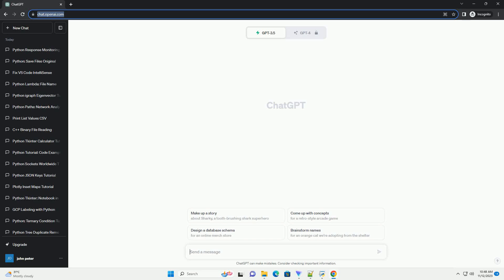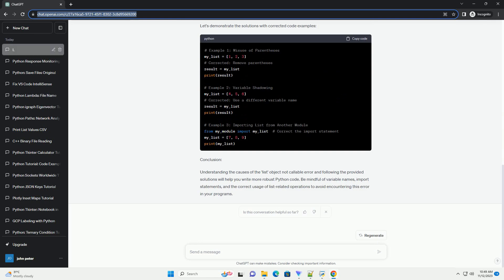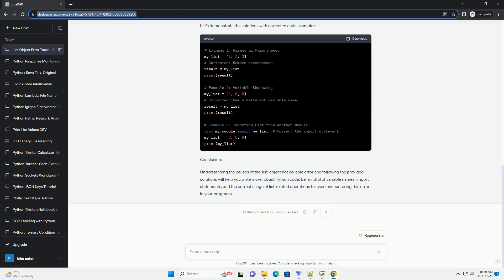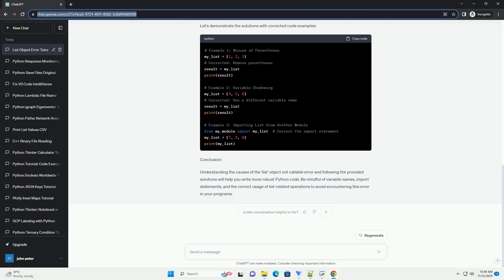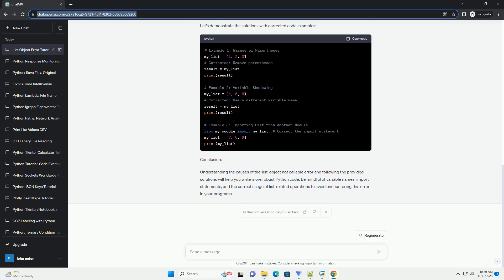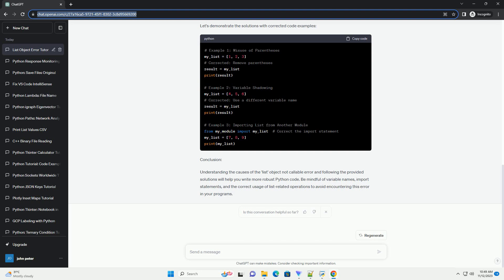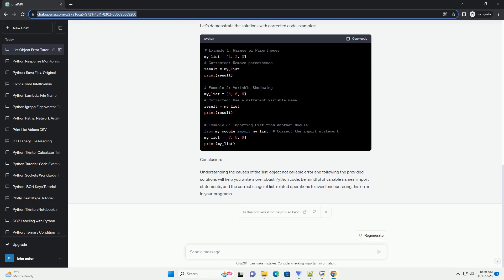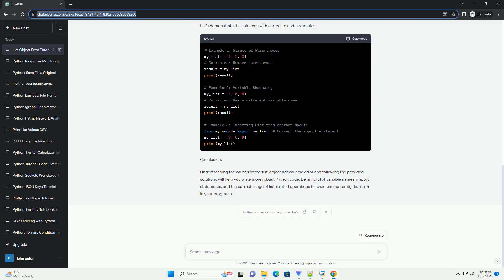Python list object not callable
Title: Understanding and Resolving the 'list' Object Not Callable Error in Python
Introduction:
In Python, the 'list' object is a built-in data type that allows you to store and manipulate sequences of items. However, you might encounter an error message like "TypeError: 'list' object is not callable." This error typically occurs when you mistakenly try to treat a list as if it were a function or callable object. In this tutorial, we'll explore common scenarios leading to this error and provide solutions to resolve it.
Common Causes of the 'list' Object Not Callable Error:
Misuse of Parentheses:
One common mistake is attempting to call a list using parentheses, as if it were a function. Lists are not callable, and trying to invoke them in this way leads to the error.
Solution: Remove the parentheses when working with lists unless you are using a specific list method.
Variable Shadowing:
Another possibility is that you've unintentionally assigned a list to a variable with the same name as a built-in function or class. This can lead to confusion and result in the 'list' object not callable error.
Solution: Avoid using names that override built-in functions or classes. Choose a different name for your variable.
Importing List from Another Module:
If you import the list class from another module, it can cause conflicts with the built-in list type in Python.
Solution: Change the import statement to avoid naming conflicts, or use a different name for the imported list.
Code Examples:
Let's demonstrate the solutions with corrected code examples:
Conclusion:
Understanding the causes of the 'list' object not callable error and following the provided solutions will help you write more robust Python code. Be mindful of variable names, import statements, and the correct usage of list-related operations to avoid encountering this error in your programs.
ChatGPT